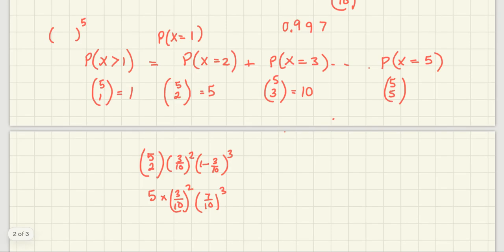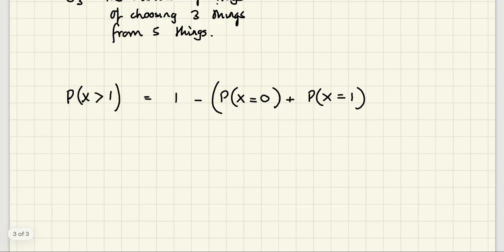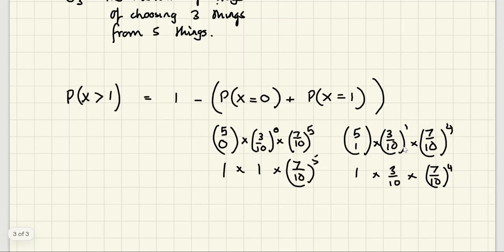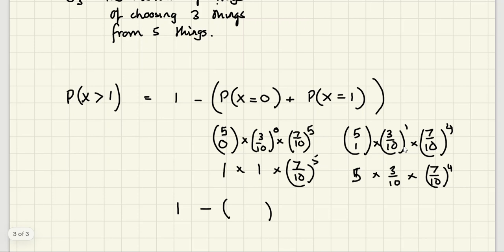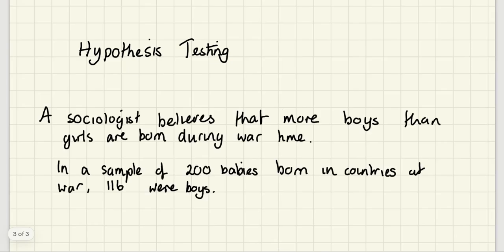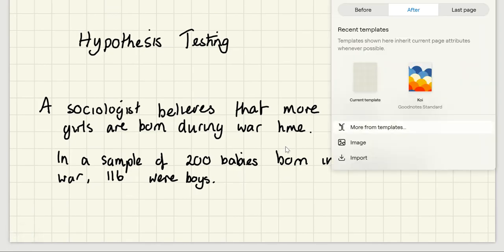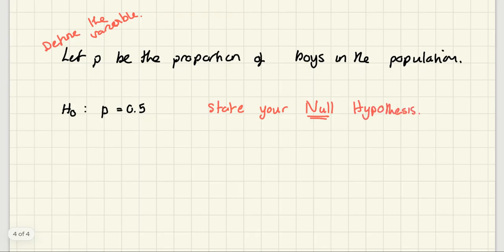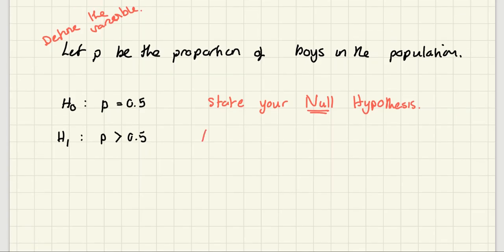Introduction to Hypothesis Testing